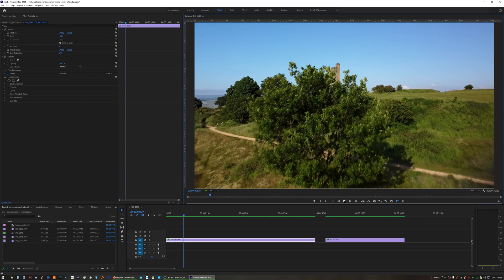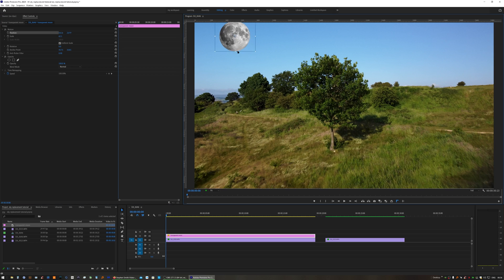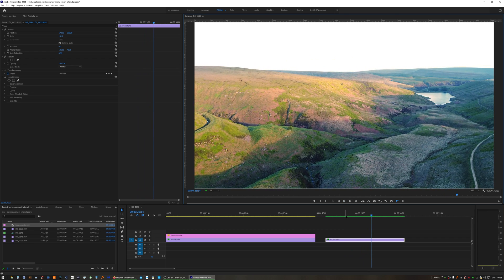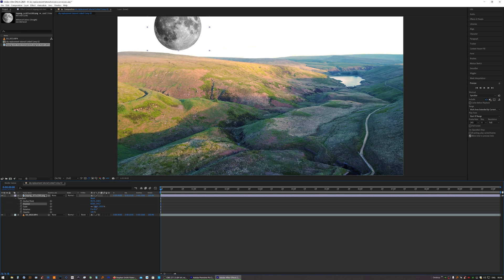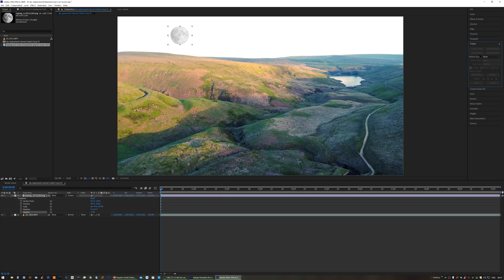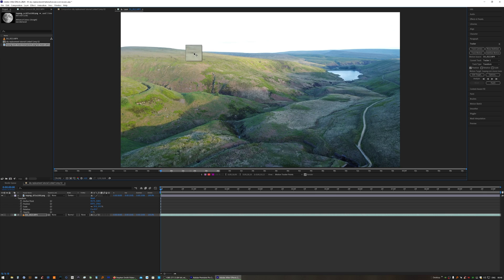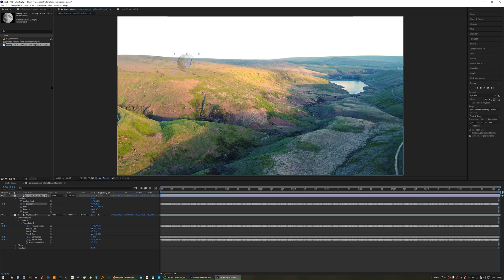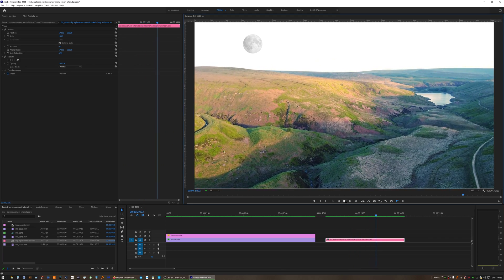Drone footage editing tips | Easily add objects to your sky (DJI Mini 2)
In this drone footage editing tips tutorial we cover how to add objects to the sky in your drone footage. These editing tips will enhance your drone footage and make it more cinematic. Drone footage editing is an art and these tips will help you to get the wow factor. In this tutorial, I use Premiere pro to edit DJI mini 2 footage but this technique can apply to any drone and any editing software.

Neat Video is the best noise reduction software for a video that I have found. It is simple to use and makes a HUGE difference to the quality of your videos, especially drone videos.
Luminar AI is an outstanding photo editing software which makes life easy but also has the depth of tools to make your photos stand out from the crowd.
This is the mini 2 charger that I Use. Charges 4 batteries and the controller in under 1 hour!!!
Check it out here:😍
Cheapest Mini 2 drone I've found
The ND Filters that I use
Check them out here:😍